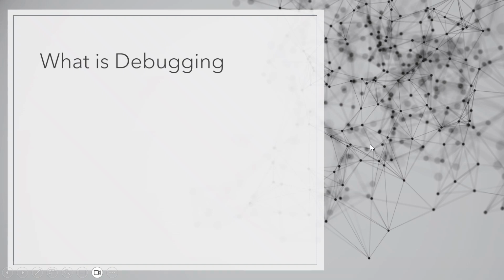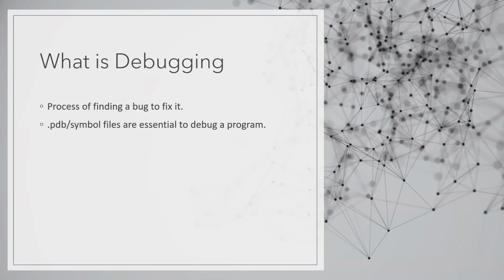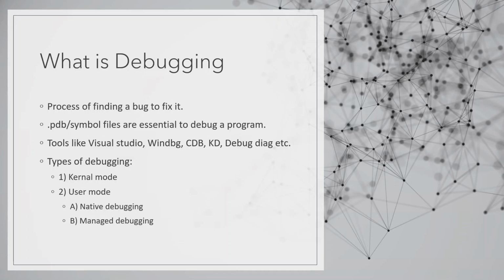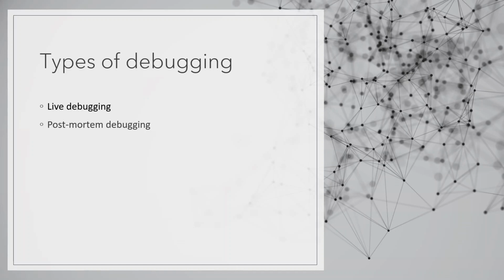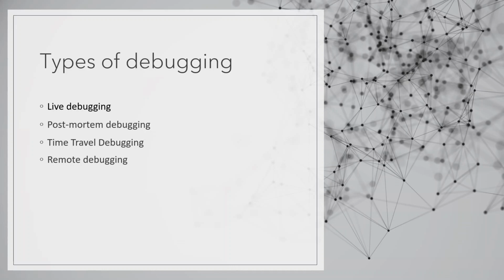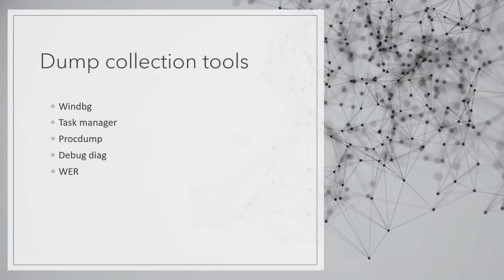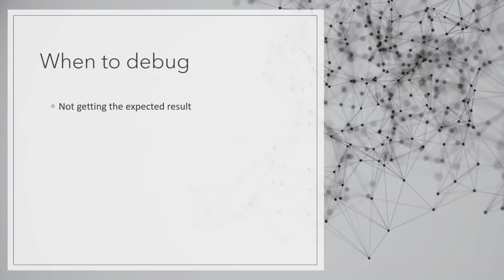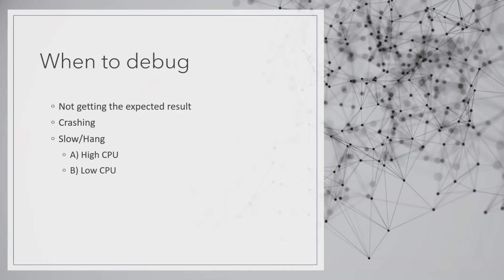Windows Debugging fundamentals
This is the first video of the debugging series, where my main focus will be to share my knowledge that I have acquired over many years on how to debug your production application for a specific scenario. My main focus would be on postmortem debugging on windows environment.